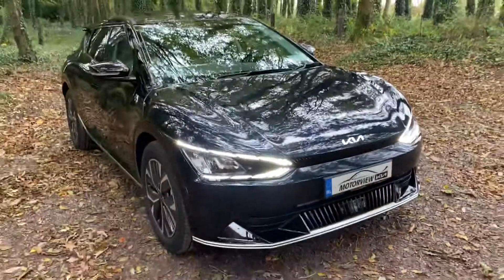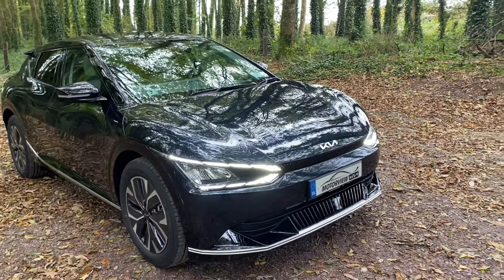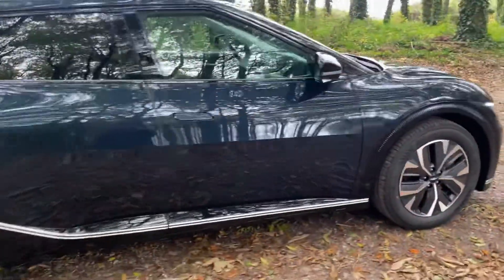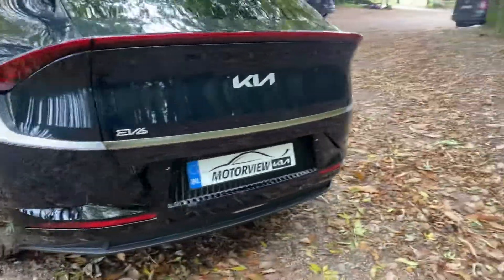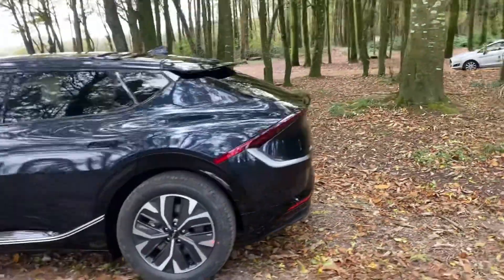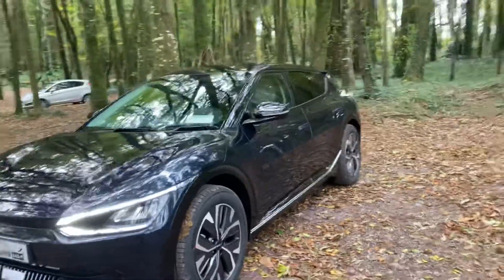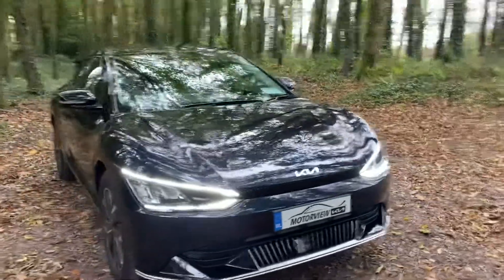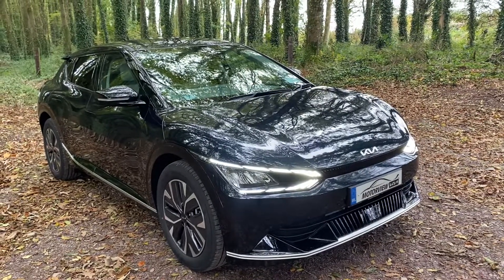221 Kia Ev6 Earth